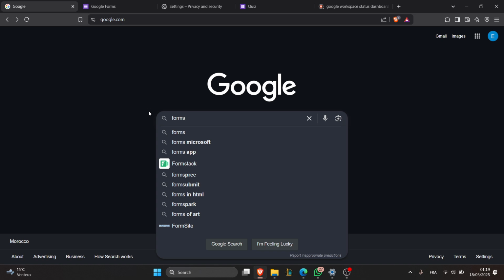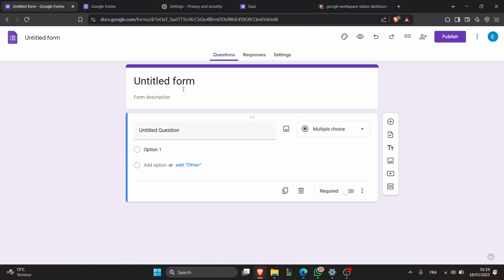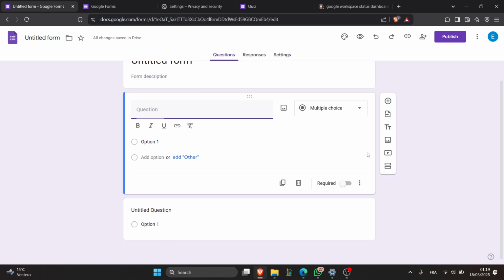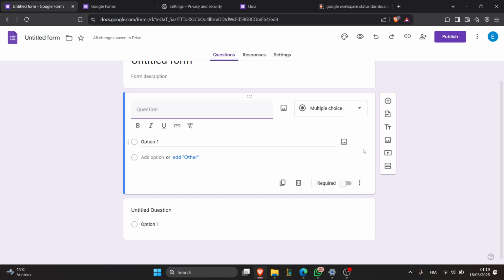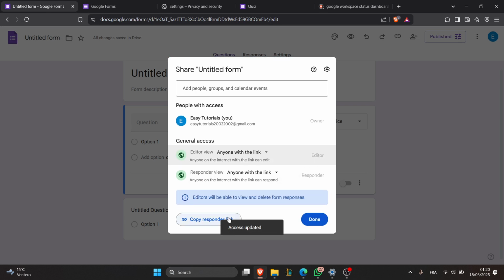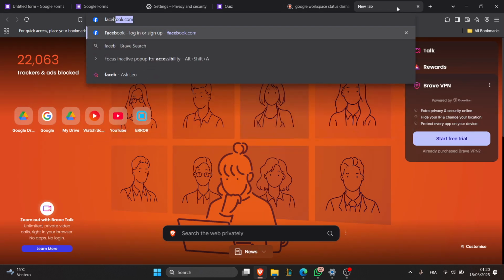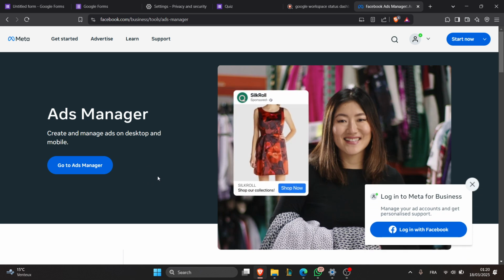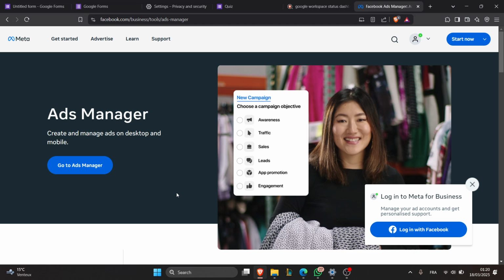How To Add Google Forms In Facebook Ads Tutorial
Today we talk about add google forms in facebook ads,connect facebook lead ads to google sheets,google forms tutorial,how to connect facebook lead ads and google sheets